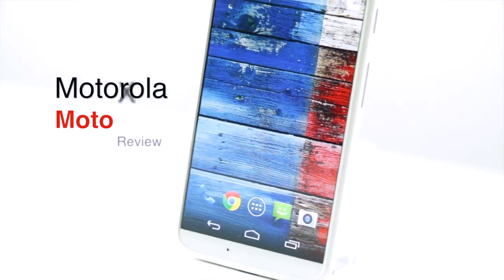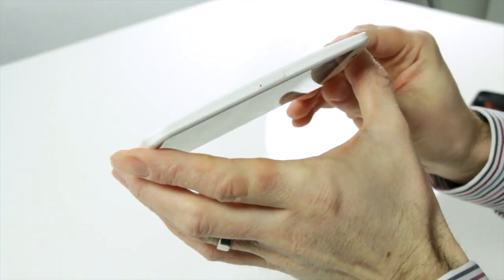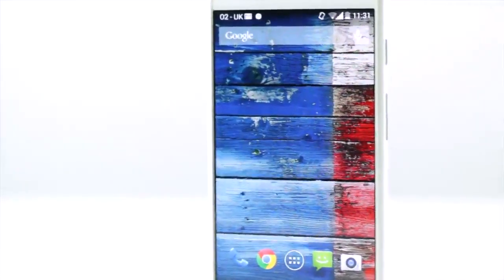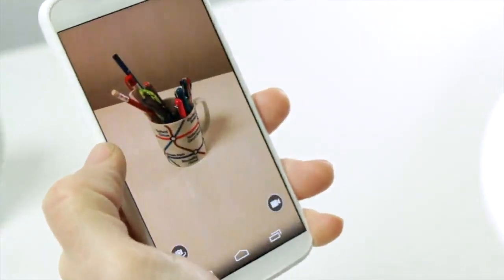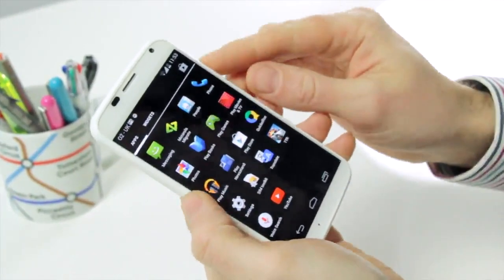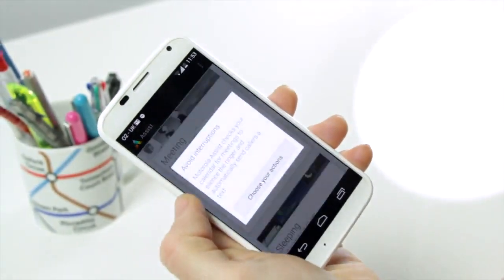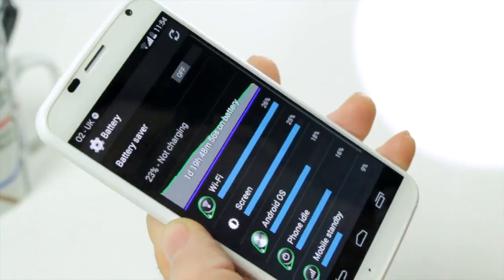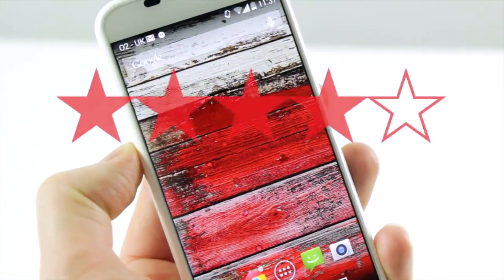Motorola Moto X video review: Flagship struggles to compete with rivals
Motorola Moto X review: Smartphone can't keep up with flagship rivals Moto G vs Moto X comparison review: What's the best Motorola smartphone? Motorola Moto G review: The best budget smartphone ever Video: Motorola Moto G review - the best budget smartphone in the UK Motorola Droid 2 review Group test: smartphone 'death grips'    The Moto X is a pretty standard looking phone from the front, but turn the Moto X over and things improve dramatically. The handset features a nice curved back that fits your hand and a nice woven effect. See also: Group test: what's the best Android phone? A big shame is that not only does the Moto X feel very plastic, lacking a premium feel, Motorola has failed to bring the Moto Maker to the UK. This lets users customise the phone with different rear covers, accent colours and even wooden options. A dual-